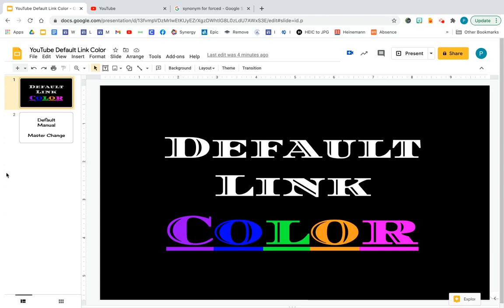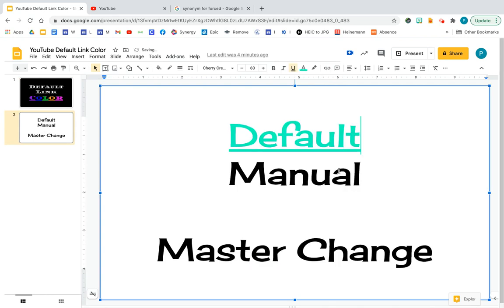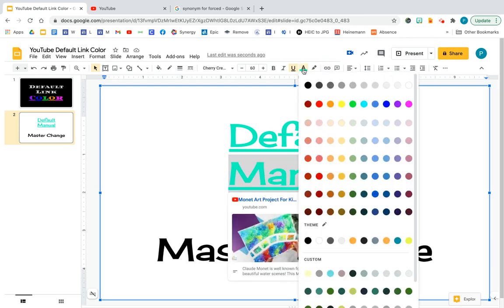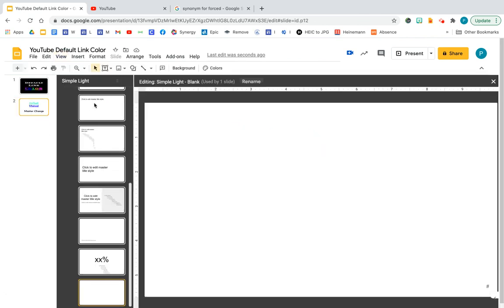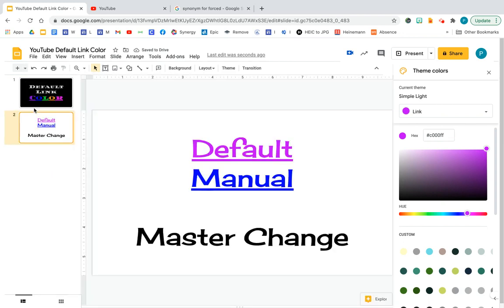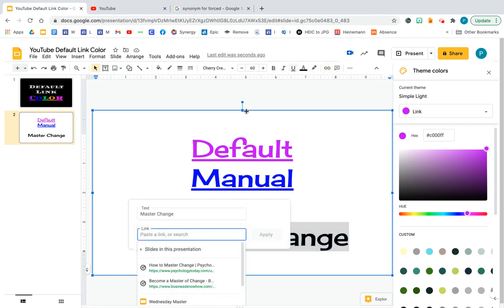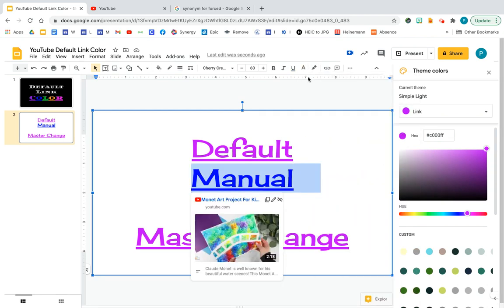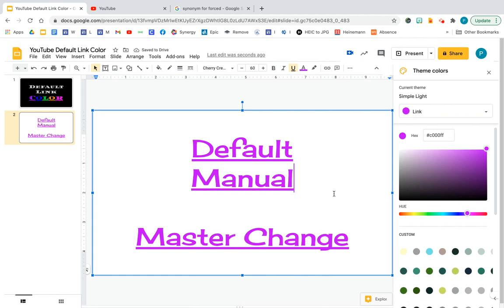Google Slides | Choose Text Link Color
Ever add a link to text and the text changes to a default color... but the color doesn't speak to you? In this video, I'll show you how to change that default color. Choices, choices, so many choices.